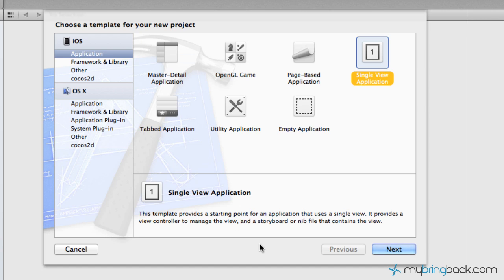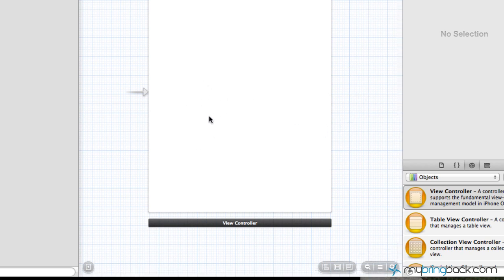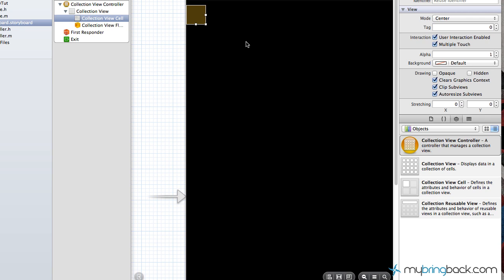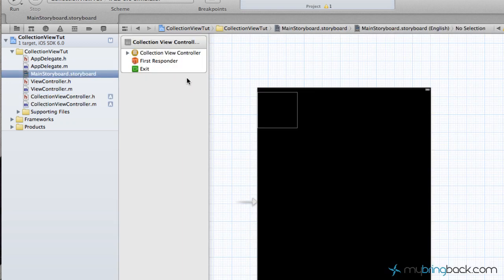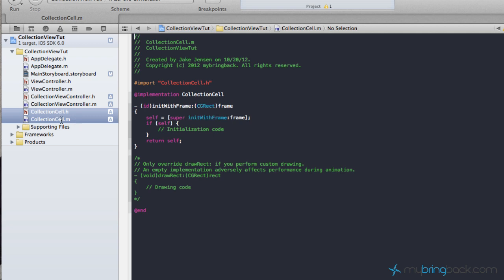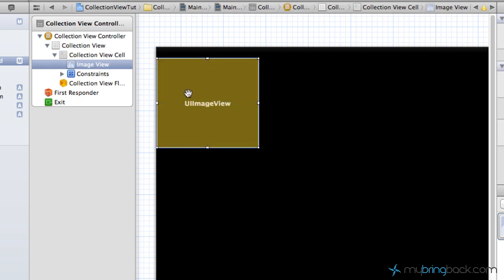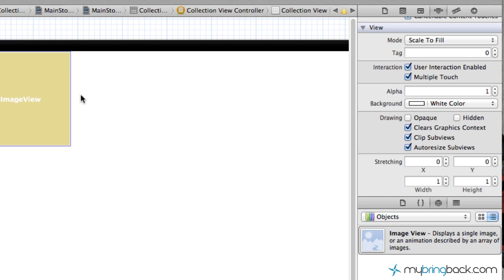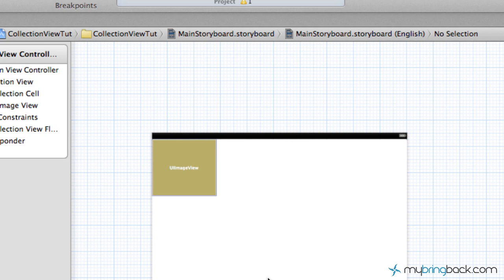UICollectionView Tutorial Example in iOS 6 - Xcode 4.5 pt1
This tutorial we introduce the UICollectionView controller. If you're not familiar the UICollectionView see the basic definition below. So, we start by implementing the collectionview controller into our storyboard. Then we setup a custom cell with an imageview to be displayed within the collectionview cell and finally create classes to handle the view controller and custom collectionview cell.

The UICollectionView class manages an ordered collection of data items and presents them using customizable layouts. Collection views provide the same general function as table views except that a collection view is able to support more than just single-column layouts. Collection views support customizable layouts that can be used to implement multi-column grids, tiled layouts, circular layouts, and many more. You can even change the layout of a collection view dynamically if you want.

We would love to hear from you on facebook, twitter, or in the forums! .